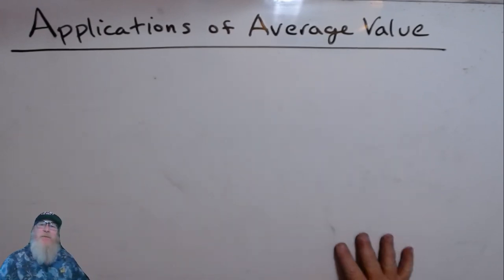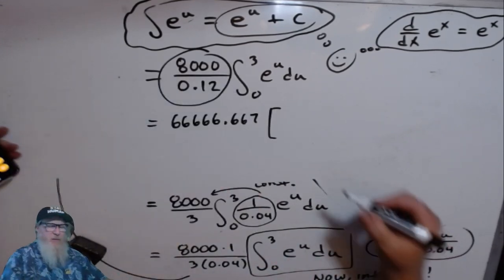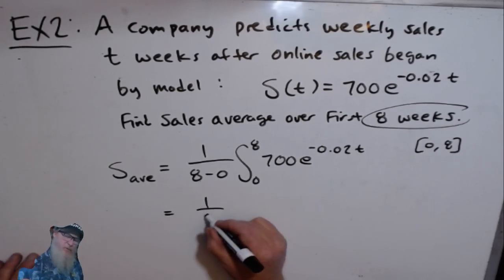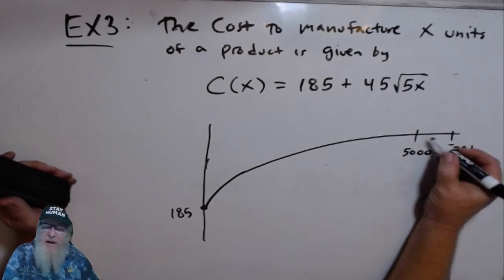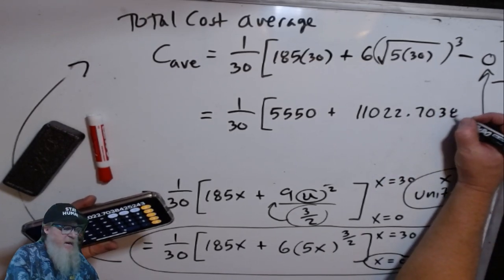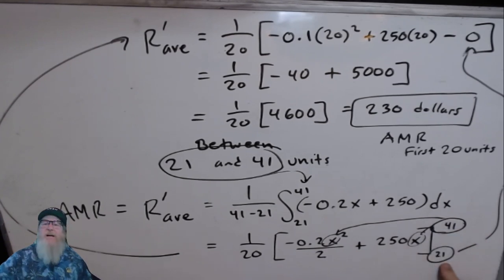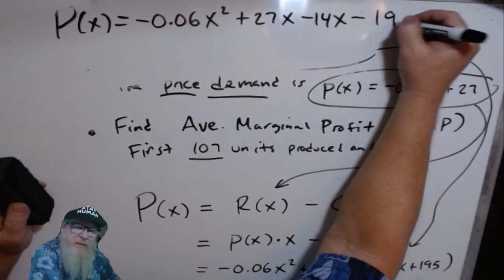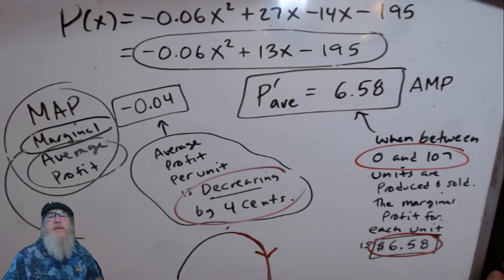Applications of Average Value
Note: in Example 4, I made an arithmetic error.  When calculating R'_ave, I wrote -40 + 5000 = 4600
this is clearly incorrect, the correct sum should be 4960, then the final answer is 1/20 (4960) = 248